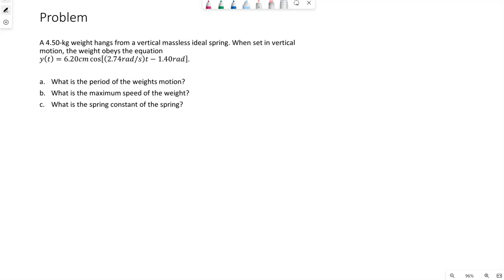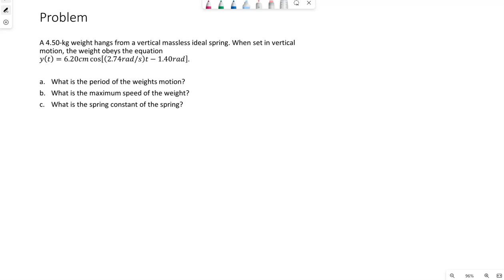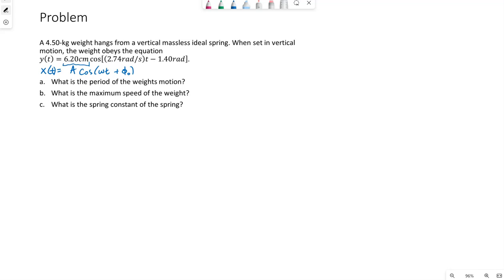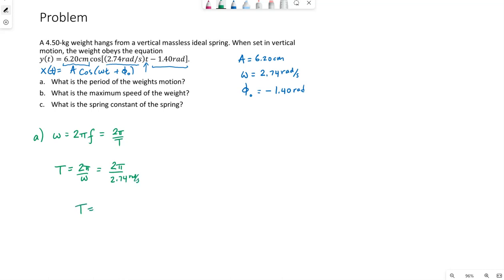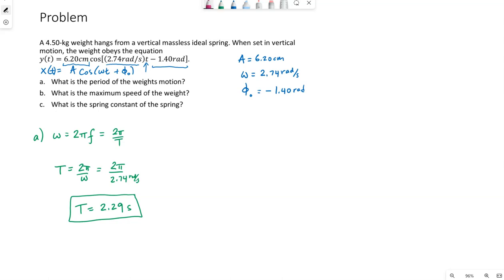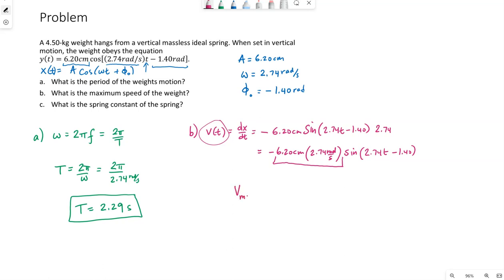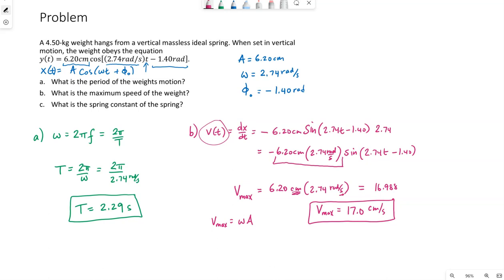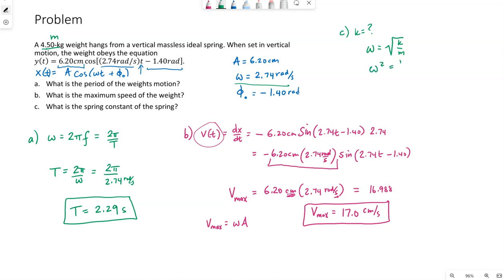Oscillating mass/spring system example 4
This example problem involves oscillations of an ideal mass/spring system.  Specifically it gives the function describing the position of the mass as a function of time and has you find the period, maximum speed, and spring constant.